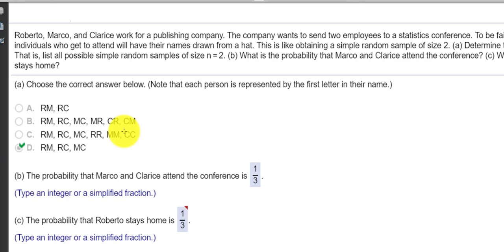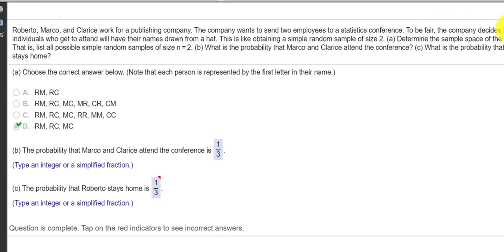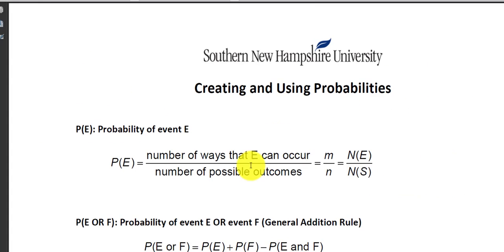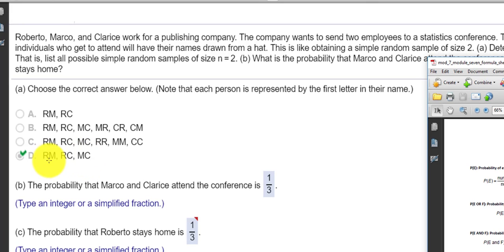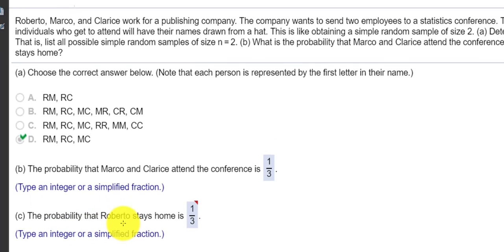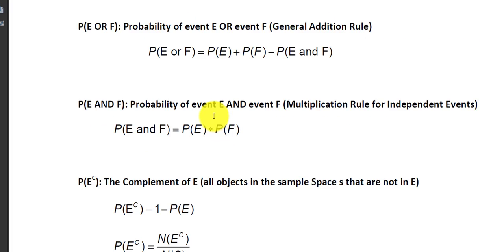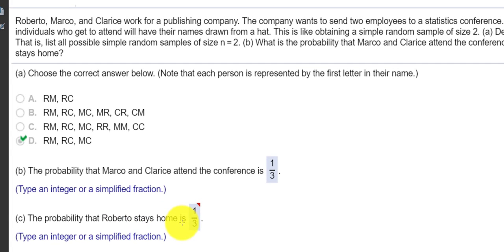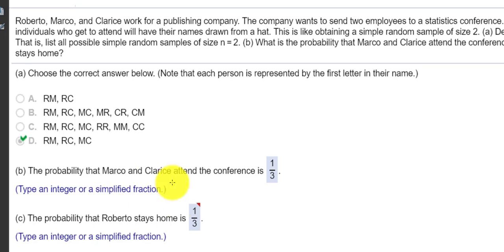Problem 6 HW 5~2